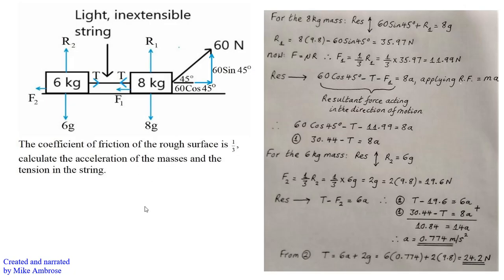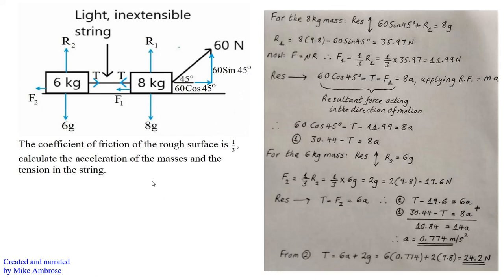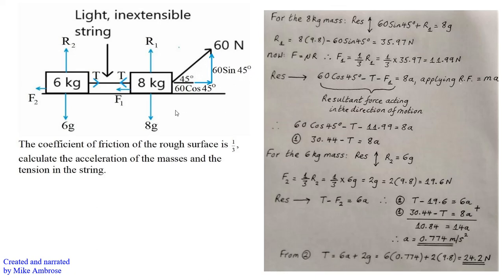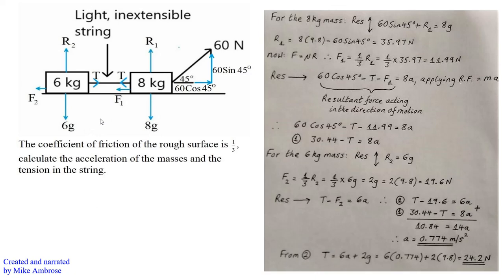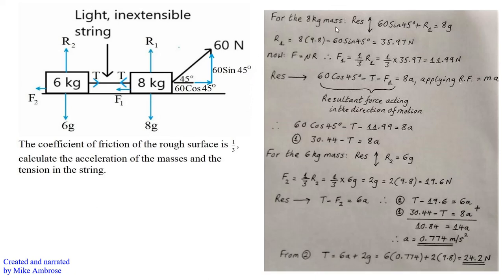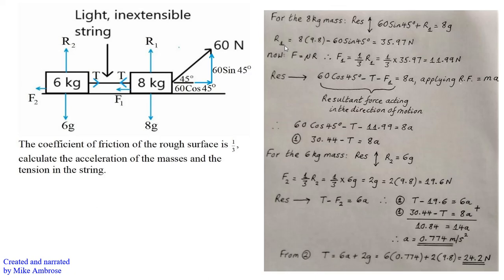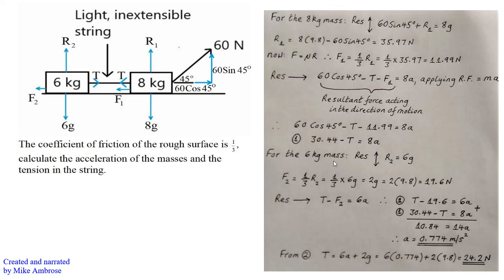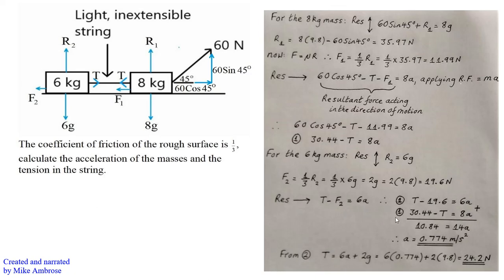Connected particles on a rough surface, acted upon by a force at an angle to the horizontal.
Complete solution including thorough explanation, for the above, calculating the acceleration of the two masses and the tension in the string.